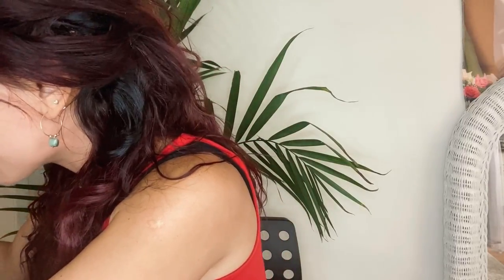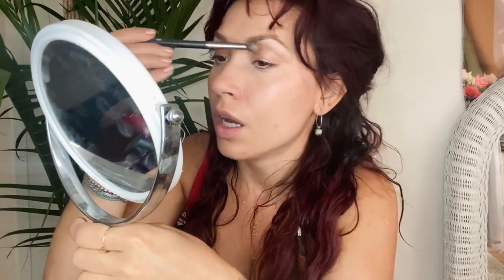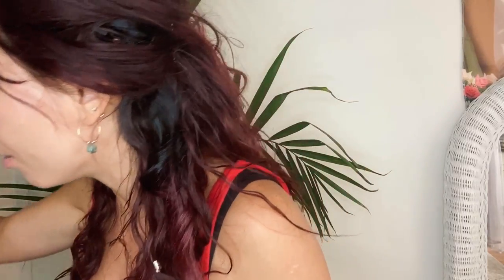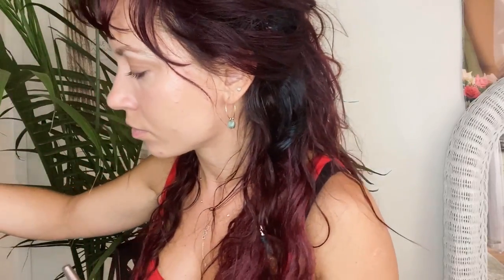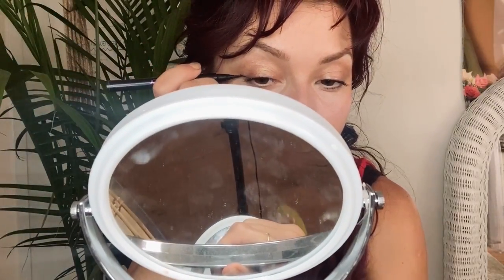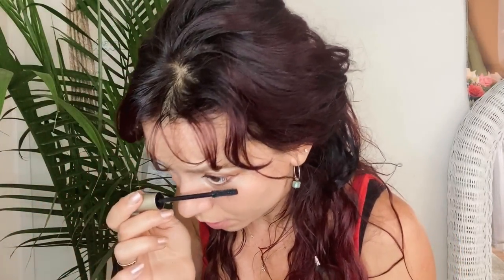Quick way to FEEL Confident in less than 10 Minutes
Watch to see how to quickly and easily use natural Skin Saver, tips & tricks with other products for the on-the-go Gal